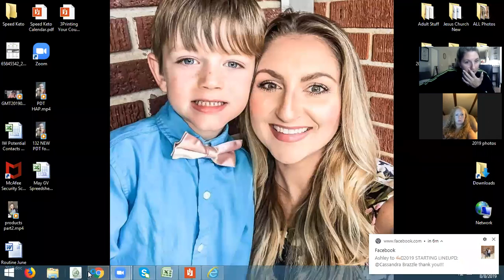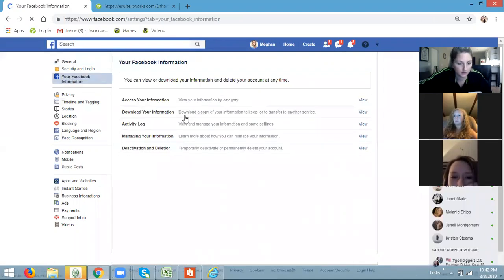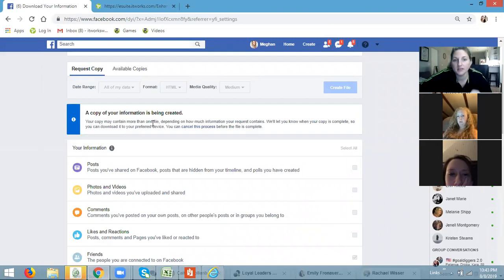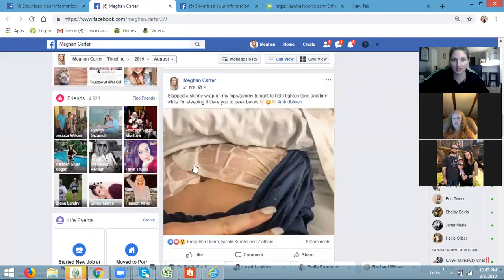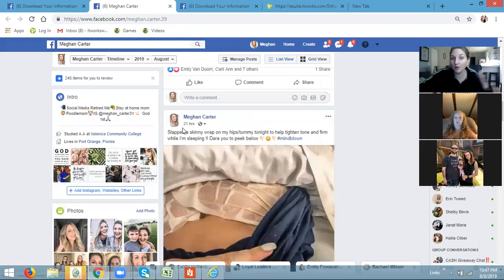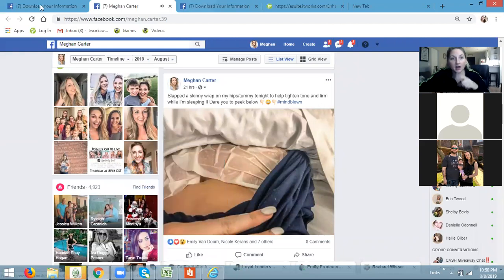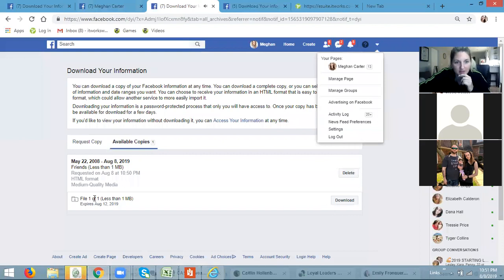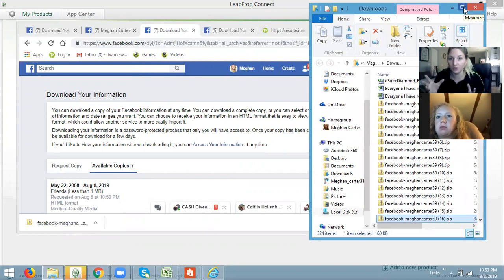Printing Friends List 2019